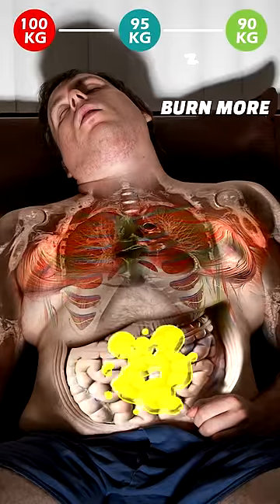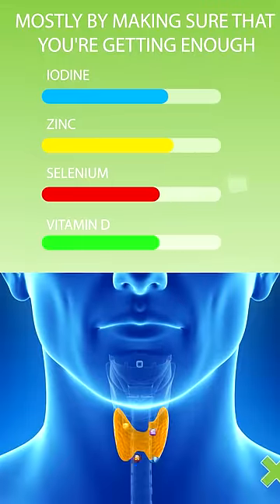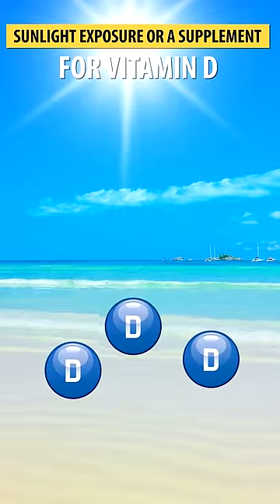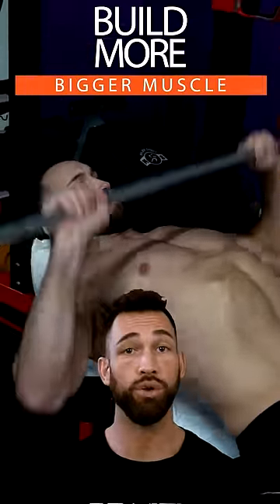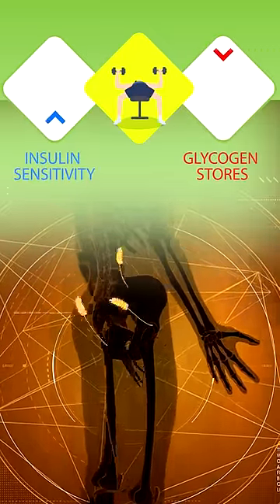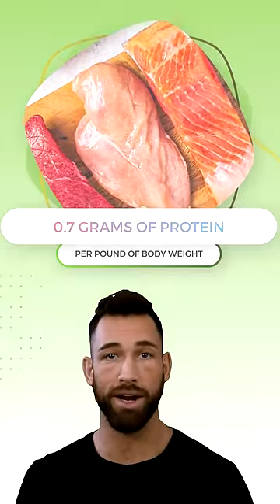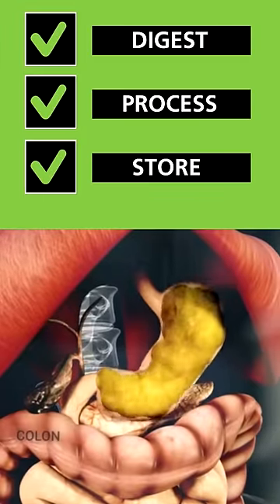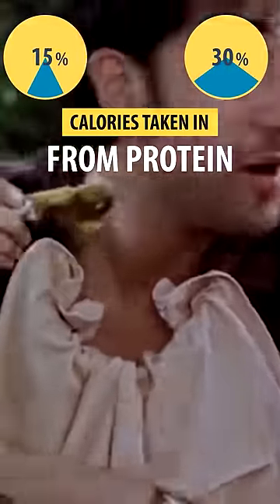3 Ways to Burn More Fat While Sleeping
Here are 3 very effective tips to burn more fat while sleeping. First, you want to optimize your thyroid function mostly by making sure that you're getting enough Idodine, zinc, selenium, and vitamin d. Make sure you're having iodized salt for Iodine, oysters for zinc, seafood for selenium, and sunlight exposure or a supplement for vitamin D. Optimizing your thyroid function can increase your metabolism by up to 1000 calories a day. Second tip is to build more muscle, not only does muscle mass require a lot of calories to maintain even while you sleep, but it also increases insulin sensitivity and depletes glycogen stores which will help recycle carbohydrates rather than storing them as fat. And the third thing is to eat more protein, at least .7 grams of protein per pound of body weight. This is because protein has a high thermic effect.This means that the amount of energy it takes for your body to digest, process and store protein is much higher when compared to other nutrients. Some studies estimate that between 15 to 30 percent of the calories taken in from protein are used right back up during the digestion process.